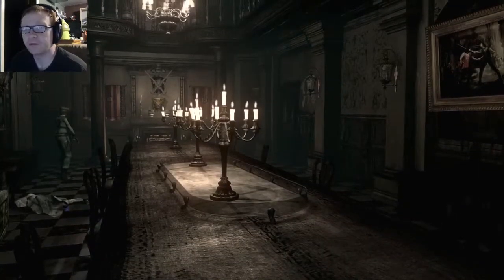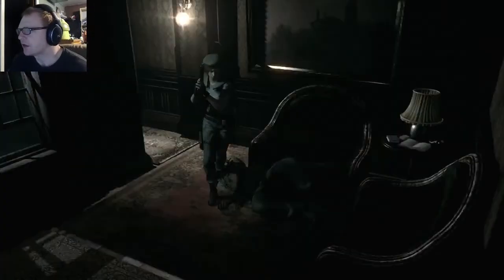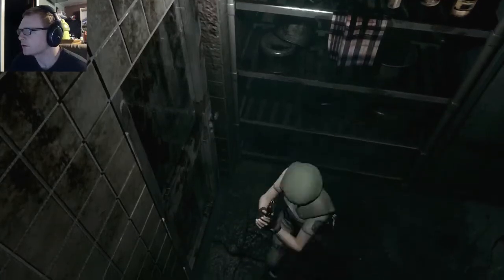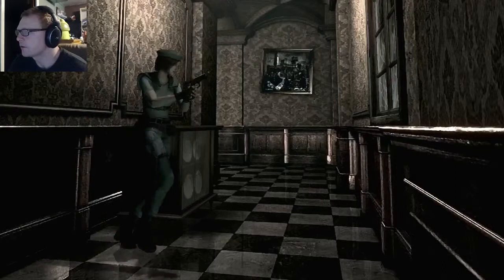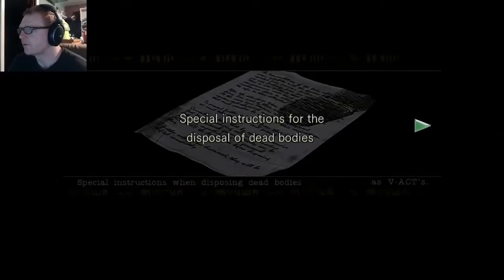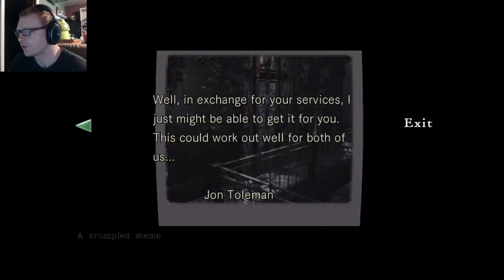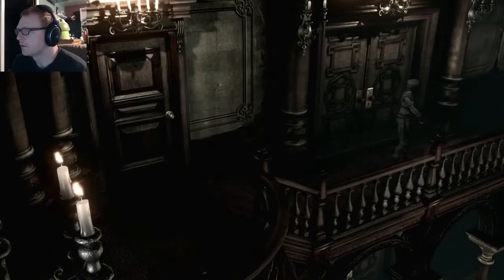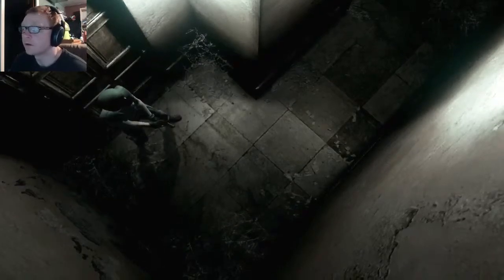Resident Evil HD Remaster Part 2-Jill's Quest for Mansion Keys.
We rejoin Jill as she continues to look for more clues inside the mansion. There are too many locked doors..We gotta find some keys!